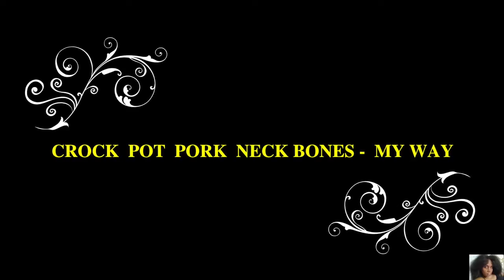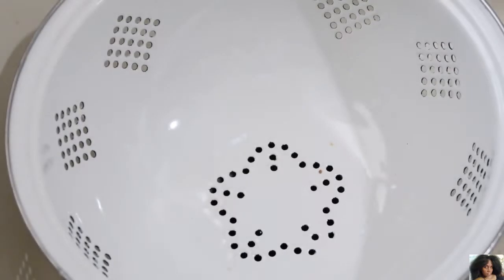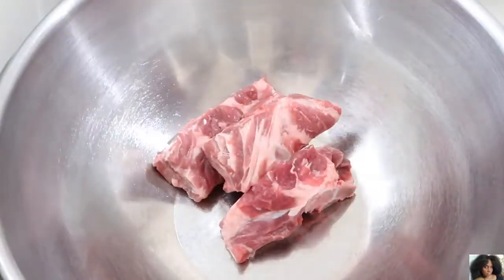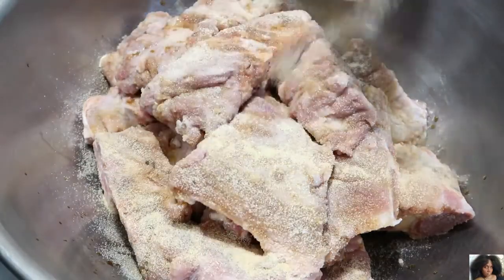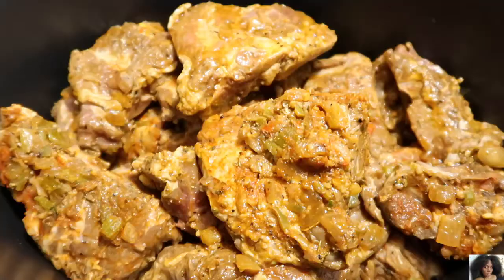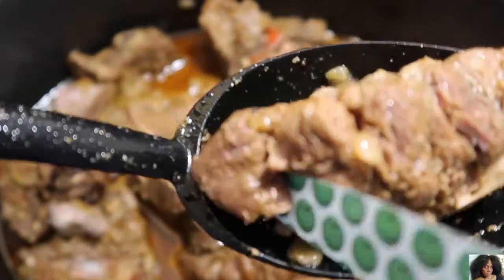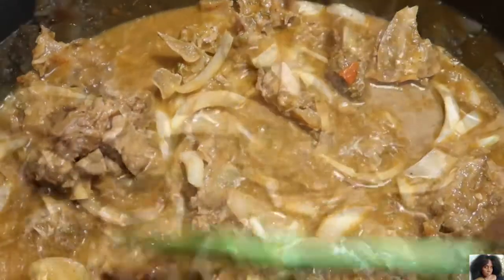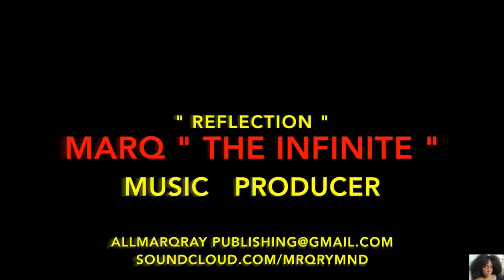BEST & EASY STEP BY STEP CROCK POT PORK NECK BONES MY WAY ** RE-UPLOAD **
Hey guys,  this is my re-upload video pork neck bones recipe.  In this video I show step by step how to create this recipe.  The holidays are almost here.  This crockpot recipe will allow you more time & space in the kitchen.

U Know Wut Time It Is .  Give this easy recipe a try & Stop Playin' !

Music Producer :  " MARQ  THE  INFINITE "  SITE  8 MUSIC , LLC.

ALLMARQRAY  PUBLISHING  PREMIERE  ENTERTAINMENT, LLC.

Gmail :  ALLMARQRAY PUBLISHING@ GMAIL.COM

EASY  CROCK  POT  PORK  NECK  BONES    INGREDIENT LIST

**  If you cannot find the exact ingredients . Please feel free to use your favorite seasonings or ingredients . The recipe will still turn out Great !! **

1. Fresh  or  Frozen  Pork  Neck  Bones  -  2 or  3 -   2lb - packages

2. Pictsweet  Vegetable  Seasoning  Blend  -  1 - 10 0z bag ( sold @ Walmart )
** freshly chopped green peppers, onion & celery can be used in its place **

3. Meat Tenderizer  - 1 - 2  Teaspoons

4. Dried or Fresh Thyme  - 1 - 2 Teaspoons

5. Black Pepper - 1 -2 Teaspoons

6. Onion & Garlic Powders  - 2 -3  Teaspoons each

7. Sweet or Smoked Paprika  - 1 - 2  Teaspoons

8. Minced or Fresh garlic -  1 Tablespoon

9. Gravy Master Browning Seasoning Blend - ( Optional )  1 - Teaspoon

10. Olive Earl - 1 -2  Teaspoons

11. 1  Package  of  Brown  Gravy  Mix

12. ALLEGRO  ORIGINAL  MEAT  &  VEGETABLE  MARINADE  - 1 -2  Teaspoons
** This seasoning is Optional **

13. Beef Broth or Water  - 1/2 cup to 1 cup

14. Worcestershire  Sauce - 1 -2  Teaspoons

15. White Distilled Vinegar  -  1/2 cup to 1 cup

16. 1 Small Chopped Onion ( not shown )

Cooking Instructions

REMOVING  THE  PORK  NECK  BONES  RESIDUE

1. Using a bowl or a colander add the pork neck bones

2. Carefully using a knife remove the thick membrane,  fatty tissue  &  bloody residue. Throw it away.

SOAKING THE  PORK NECK BONES

1. Add the pork neck bones to a bowl.

2. Cover with cold water & the white vinegar . 1/2 cup to 1 cup of vinegar

3. Soak for 30 minutes to 1 hour.

4. Pour into a colander,  rinse  several  times with cold water.  Pat dry with paper towels . Place the neck bones into a bowl.

SEASONING THE  PORK NECK BONES

1. Add the olive oil . 1 - 2  teaspoons

2. Meat tenderizer  . 1 - 2 teaspoons

3. Worcestershire Sauce . 1 - 2 teaspoons

4. Meat marinade  . 1 - 2  teaspoons    **  Optional  **

5. Onion , Garlic  Powders  &  Black  Peppers  - 1 -2  teaspoons each

6. Dried or fresh Thyme - 1 -2  Teaspoons

7. Oxtail Seasoning - 1 -2  Tablespoons

8. Pict  Sweet  Vegetable  Blend - 10 oz bag

9. Minced  Garlic - 1 Tablespoon

10. Gravy  Master  Browning  Seasoning  -  1 teaspoon   ** Optional **

11. Smoked Paprika - 1 - 2 teaspoons

Rub all the ingredients into the pork neck bones .

** Optional add  1 -2  teaspoons of  additional  seasonings **

Marinate the Pork Neck Bones for 1 hour & up to 24 hours

CROCK POT TIME

1. Add the seasoned pork neck bones to the crock pot .

2. Pour the rest of the marinade over the neck bones.

3. Cover with the crock pot top.

4. Set  the  crock  pot  to  a  HIGH  setting  for  4  hours.

AFTER  3  HOURS

1. After  3  hours  stir  &  check  the  pork  neck  bones  to  see  if  they  are  tender.

** If  you  are  using  larger  pork   neck  bones . Please  add  more  time  in  30 minute  intervals  until  the  pork  neck  bones  are  tender. **

BROWN GRAVY  MIX &  BEEF BROTH

1. Add the brown gravy mix & stir well

2. Add  the  beef  broth  or  water & stir well.   1/2  half  to 1 cup  of  broth  or water.

3. Remove  &  discard  any  meatless bones.

ONION  TIME

1. Add the onion to the crock pot . Mix well.

2. Cover the crock pot.

3. Turn the heat setting to  LOW.

4. Cook for 1 or 1 1/2 hours.   Or until the pork neck bones & gravy are to your liking.

The Easy Crock Pot Neck Bones are now done.  Serve with some steamed  rice or side dish of your liking.   ENJOY !!

Thank you for taking the time to watch this video. You are so Greatly Appreciated!

Thumbs up, share & leave a great comment !!

You Know Wut Time It Is  -  Stop Playin ' !!

                             Until Next Time  -  Bye Guys !!   DeSHANTA B  ; -  ) . ; -  )

Bye Guys,
DESHANTA B  ; -  )